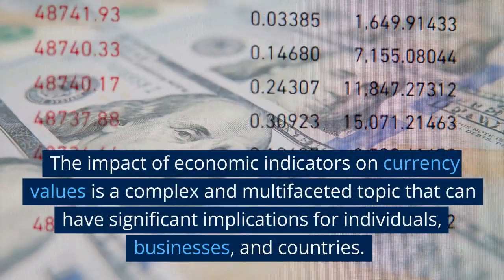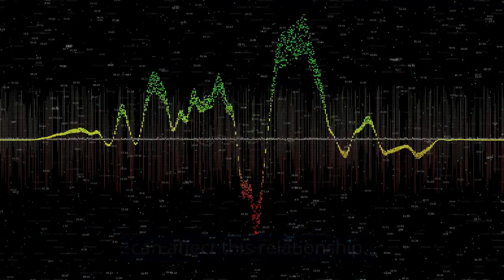How Currency Value Changes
The impact of economic indicators on currency values is a complex and multifaceted topic that can have significant implications for individuals, businesses, and countries. In this script, we will explore some of the key ways in which economic indicators can influence currency values, as well as some of the factors that can affect this relationship

One of the most influential economic indicators when it comes to currency values is Gross Domestic Product (GDP). GDP is a measure of the total economic output of a country, and it is widely used as an indicator of the overall health and prosperity of an economy. If a country's GDP is growing at a strong rate, it can be an attractive place to do business, invest, or visit, which can lead to an increase in the demand for its currency. On the other hand, if a country's GDP is stagnant or declining, it may be less attractive to foreign investors and tourists, which can lead to a decrease in the demand for its currency.

Another important economic indicator that can impact currency values is inflation. Inflation is a measure of the rate at which the general price level of goods and services is rising over time. If a country has high inflation, it can lead to a decrease in the value of its currency, as the purchasing power of the currency decreases. This can be especially problematic for countries that have large amounts of debt, as it can make it more difficult for them to repay their debts in terms of the purchasing power of their currency. On the other hand, if a country has low inflation, it can be seen as a sign of a healthy and stable economy, which can lead to an increase in the demand for its currency.

Unemployment is another economic indicator that can have a significant impact on currency values. Unemployment refers to the percentage of the labor force that is not currently employed but is actively seeking work. High unemployment can be a sign of an unhealthy economy, as it can indicate a lack of economic opportunities and a lack of demand for goods and services. This can lead to a decrease in the demand for the country's currency, as foreign investors and tourists may be less likely to visit or invest in the country. On the other hand, low unemployment can be seen as a sign of a healthy and growing economy, which can lead to an increase in the demand for the country's currency.

In addition to these economic indicators, there are also a number of other factors that can influence currency values. For example, political stability and government policies can play a role in the demand for a particular currency. If a country is perceived as politically stable and has favorable policies for businesses and investors, it can be an attractive place to do business, which can lead to an increase in the demand for its currency. On the other hand, if a country is perceived as politically unstable or has unfavorable policies, it may be less attractive to foreign investors and tourists, which can lead to a decrease in the demand for its currency.

Another important factor that can impact currency values is the level of interest rates in a particular country. Interest rates refer to the cost of borrowing money, and they can have a significant impact on the demand for a particular currency. If a country has high interest rates, it can be an attractive place to invest, as investors can earn a higher return on their investments. This can

more
lead to an increase in the demand for the country's currency, as foreign investors may be more likely to buy the currency in order to take advantage of the high interest rates. On the other hand, if a country has low interest rates, it may be less attractive to foreign investors, as they can earn a higher return on their investments in other countries. This can lead to a decrease in the demand for the country's currency.

Another factor that can impact currency values is the level of trade between different countries. If a country has a large trade surplus, it means that it is exporting more goods and services than it is importing, which can lead to an increase in the demand for its currency. This is because foreign buyers will need to purchase the country's currency in order to pay for the goods and services that they are importing. On the other hand, if a country has a large trade deficit, it means that it is importing more goods and services than it is exporting, which can lead to a decrease in the demand for its currency.

In summary, economic indicators such as GDP, inflation, and unemployment can have a significant impact on currency values, as they can influence the demand for a particular currency. Other factors such as political stability, government policies, interest rates, and trade can also play a role in the demand for a particular currency. Understanding these factors and how they interact with one another can be helpful in predicting how currency values may change over time.